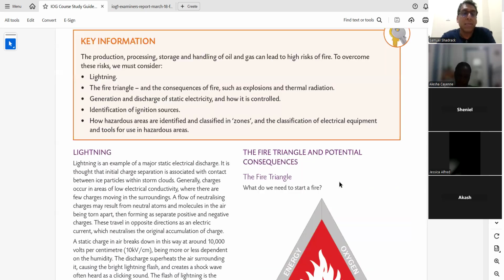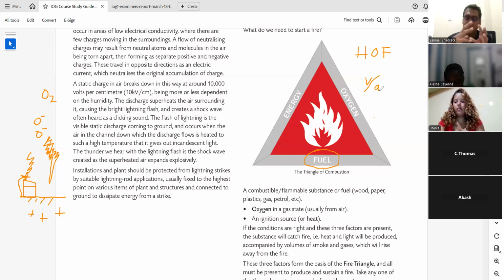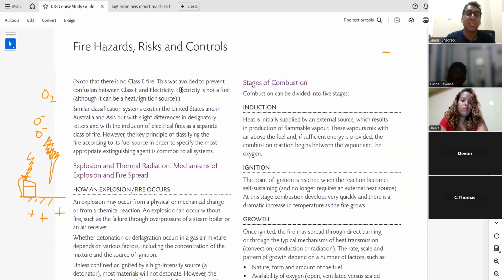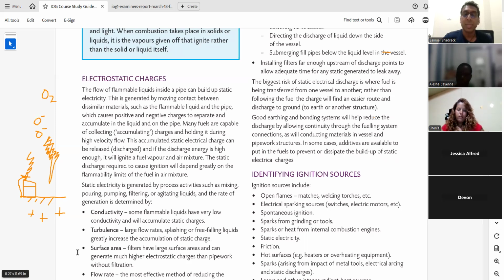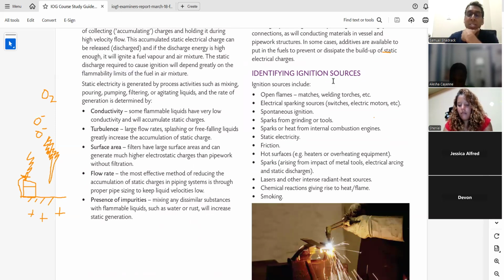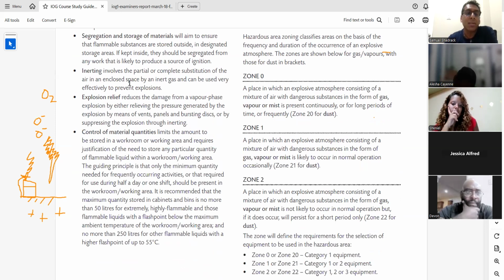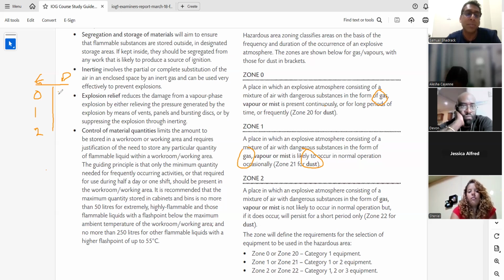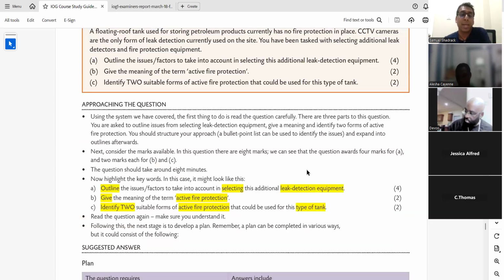Oil and gas Zone areas Fire Triangle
Oil and gas zoning
Fire Triangle